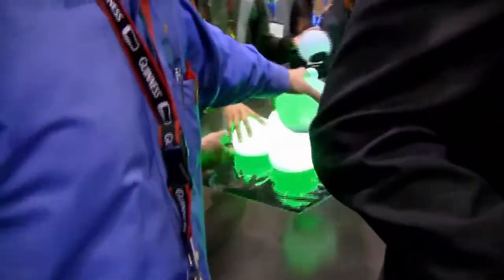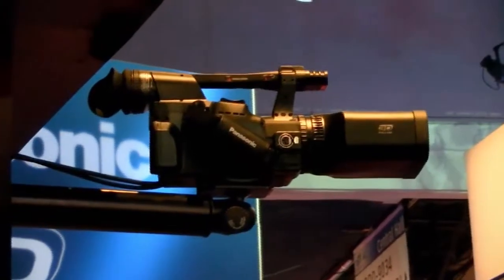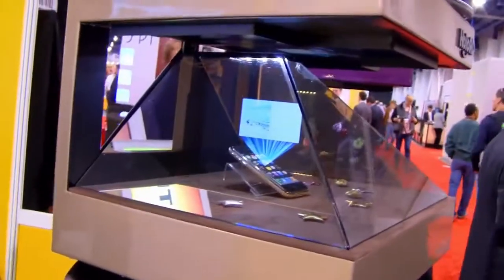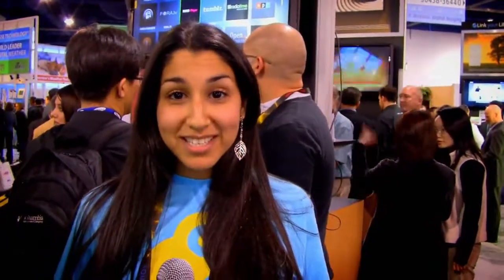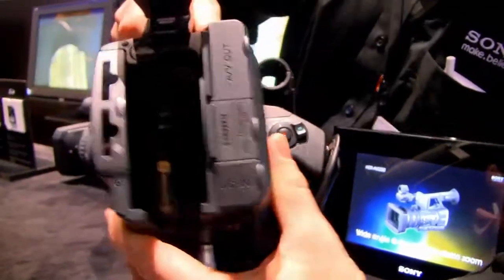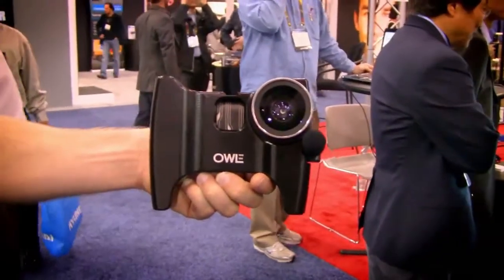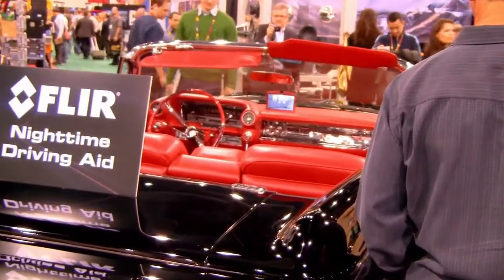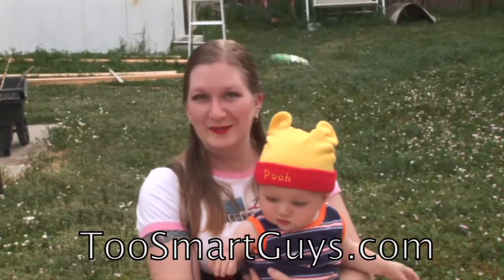CES 2010 Show Floor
Pox takes a look at crazy new electronics at CES 2010